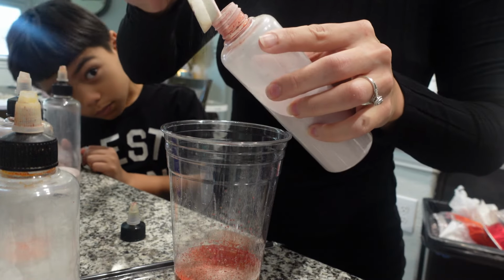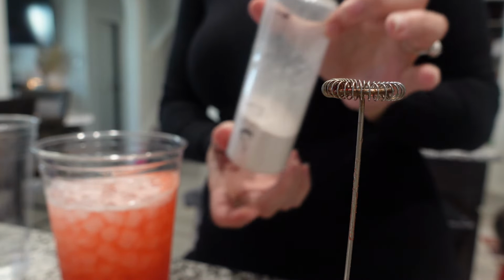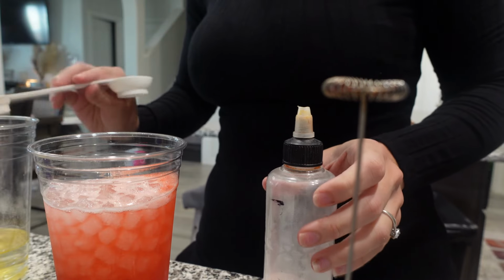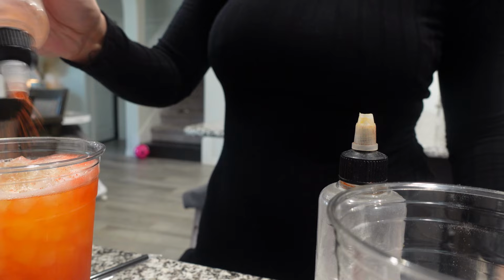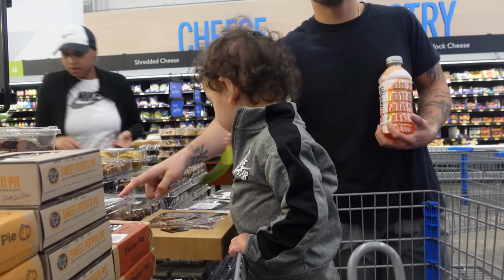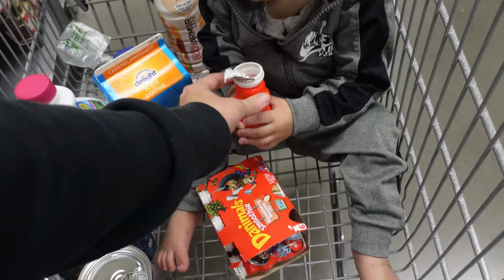PRODUCTIVE Day In The Life As A MOM and STUDENT *MOTIVATION*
Welcome To My BUSY CRAZY LIFE . Motherhood is no joke. LOL

I hope you guys liked it!

IF YOU REACHED THIS FAR, COMMENT THIS EMOJI 🍑